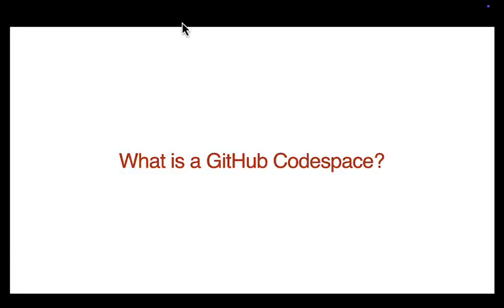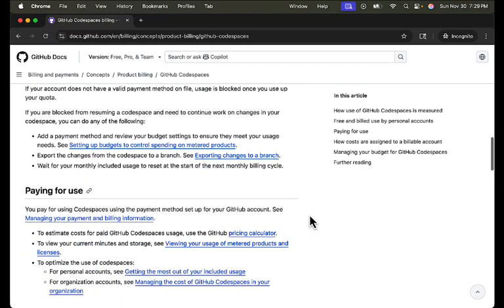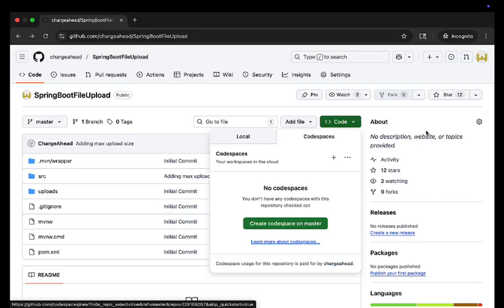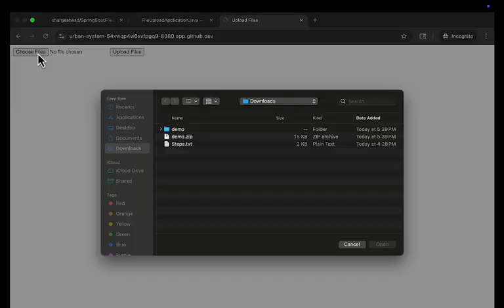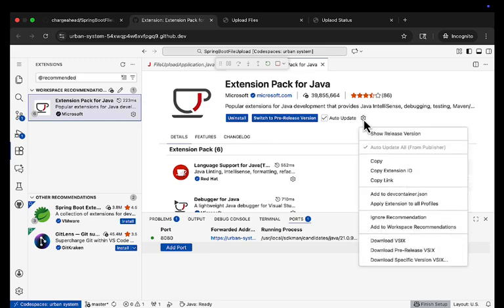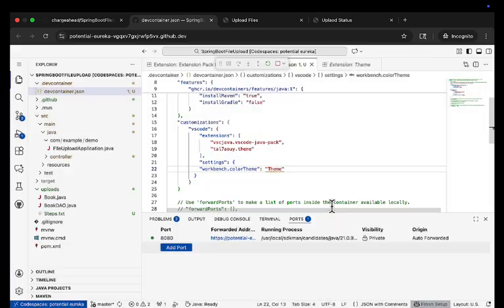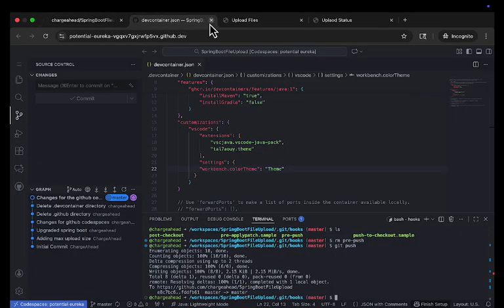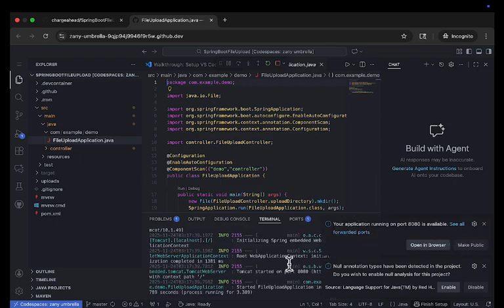What are GitHub codespaces?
In this video we will learn about Github Codespaces which is a powerful feature of GitHub repositories allowing developers to spin up an visual studio code in the browser from their repository with all the dependencies and tools with a few simple clicks. It allows to customize the environment as well as collaboration among team memeber, all while maintaing a consistent environment for all. It also allows to interact with github from right within the github codespace. Let us explore this powerful tool.